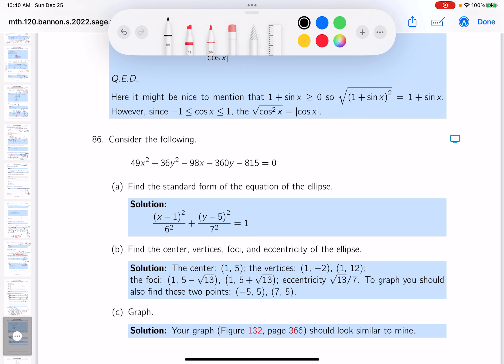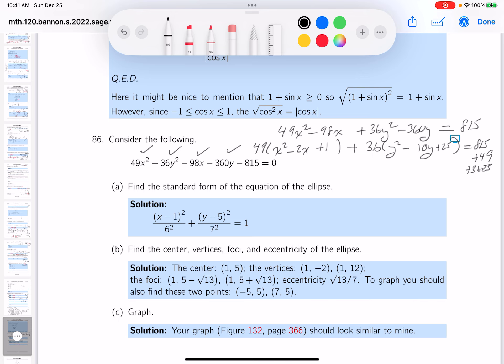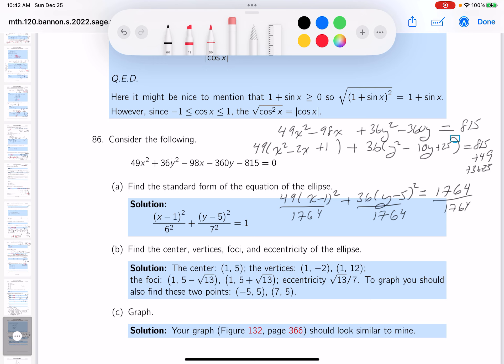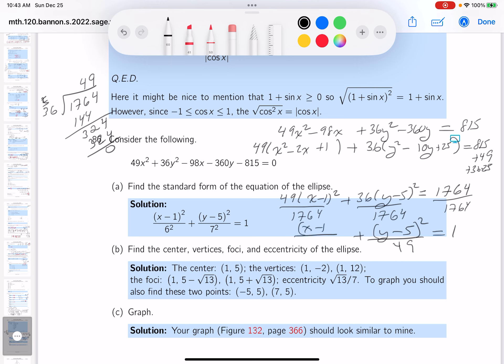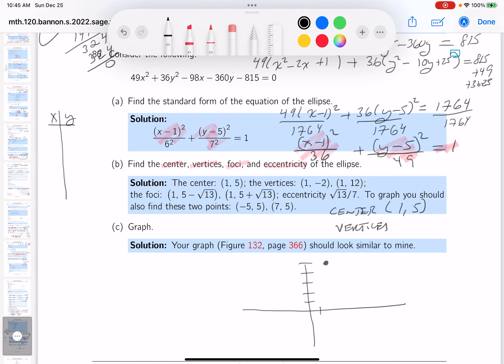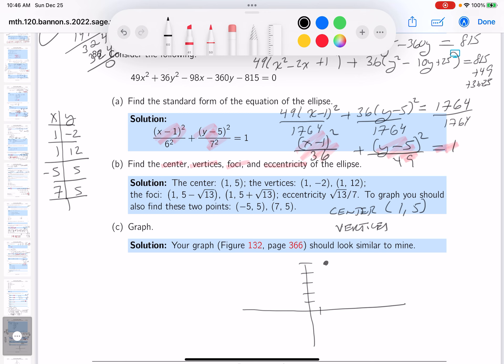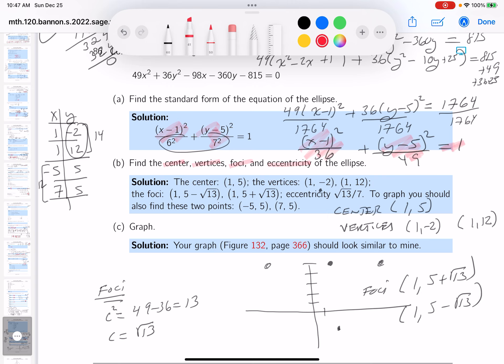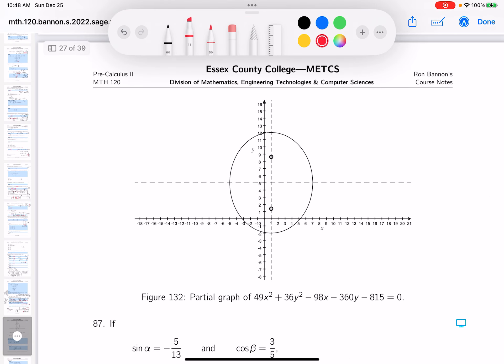mth 120 18 00 86